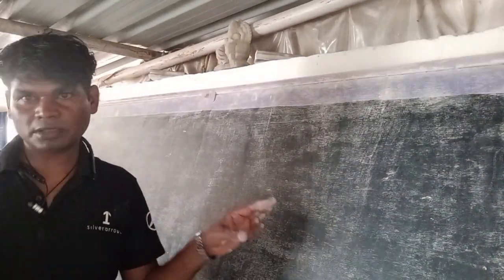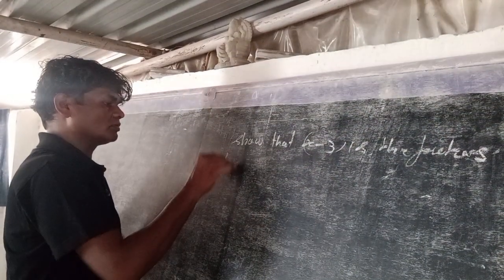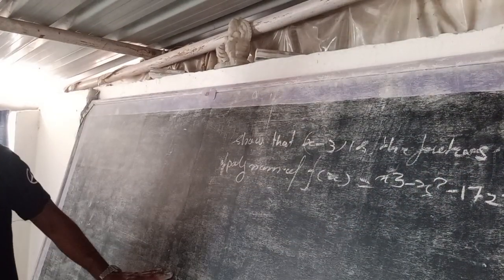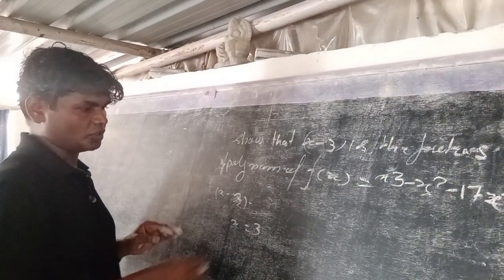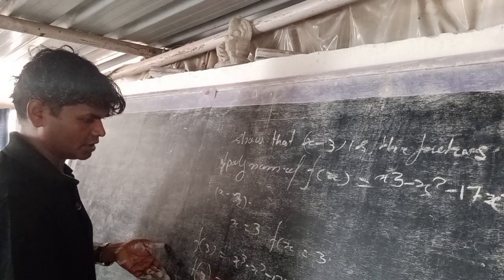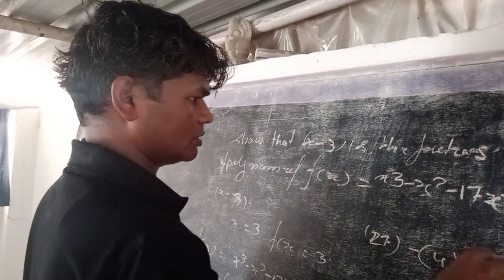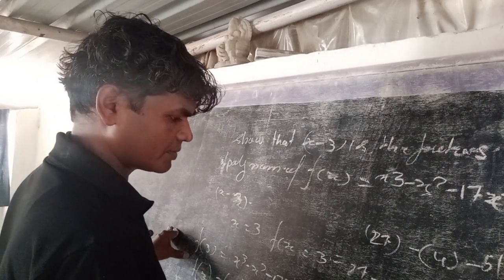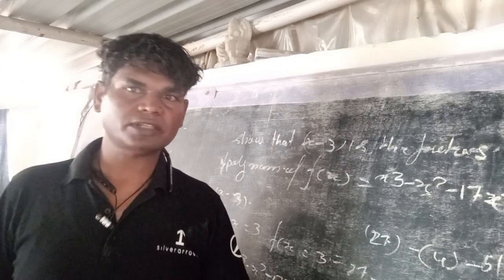factorisation of polynomials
Methods to solve the equations by factorisation methods...,